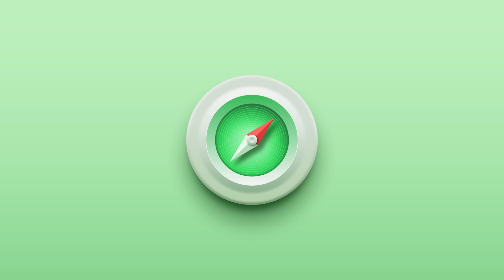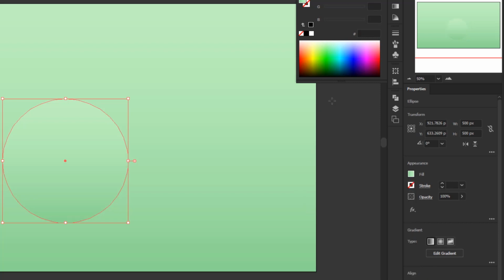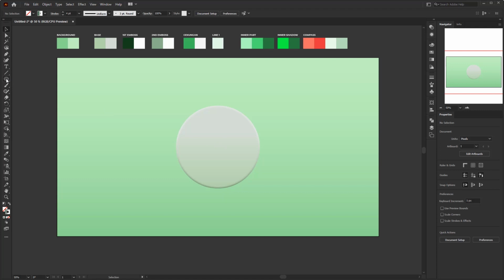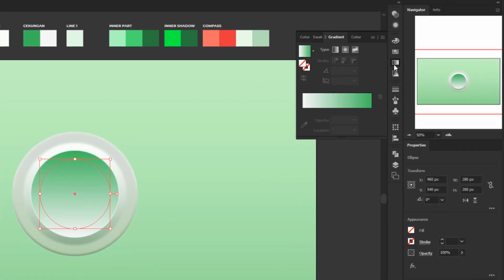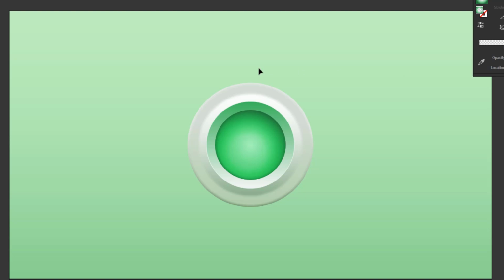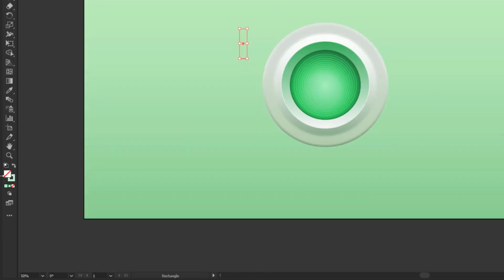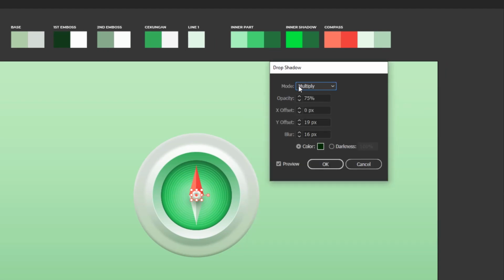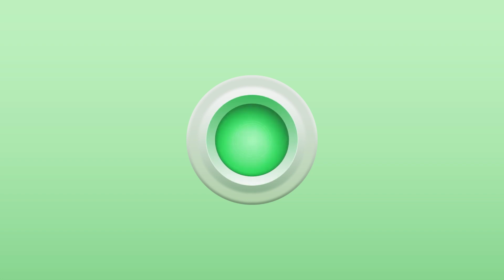How to Create 3d Compass Icon Advance Adobe Illustrator Tutorial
In this 3d compass tutorial I show you how to create a 3d compass icon and also show you how to create an emboss effect in Adobe Illustrator.

00:00 Opening
00:44 Create document & Background
02:37 Create 3d Compass Icon
04:36 Create an Emboss Effect in Illustrator
07:24 Create Concave Effect
08:14 Create the Middle Part
14:32 Create the Compass Needle
17:18 Create The Shadow